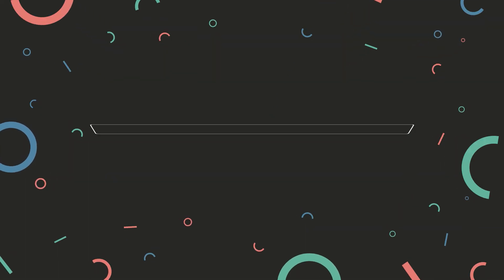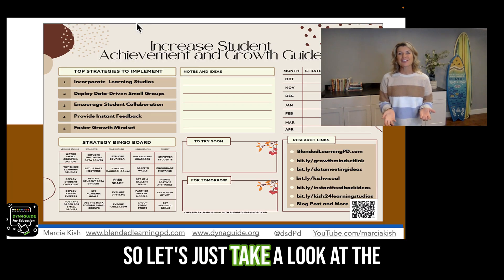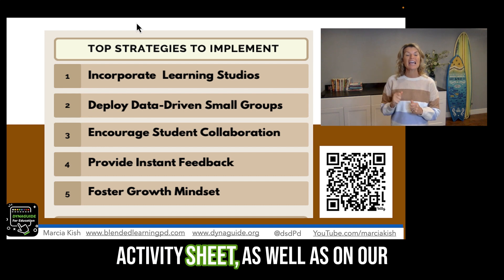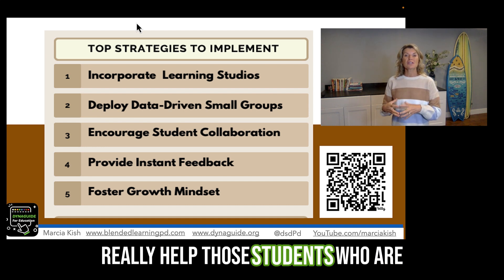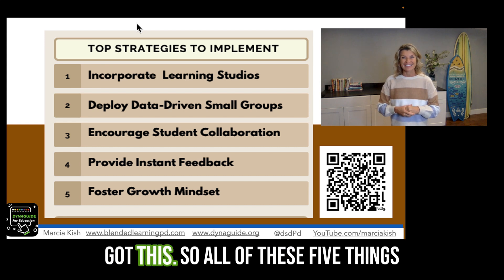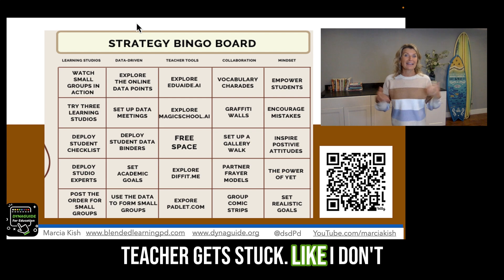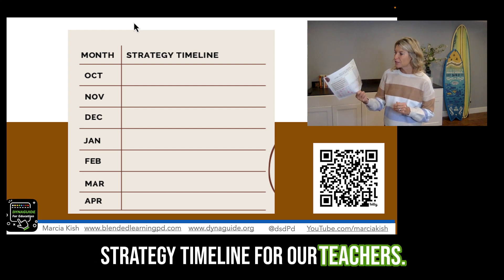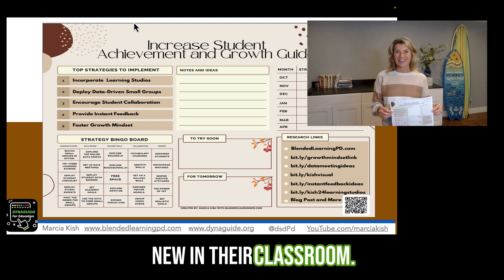Increase Student Achievement and Growth - FREE Guide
Attention Classroom Teachers, Coaches, and Administrators looking for ideas on how to grow all students within one school year.  We have created a FREE Guide to support the implementation of strategies that work for any classroom environment.

Table of Contents:

00:34 - Overview of the FREE Coaching Guide
00:50 - Five Strategies to Implement
01:56 - Strategy Bingo Card
02:32 - Research Links
02:43 - Implementation Timeline